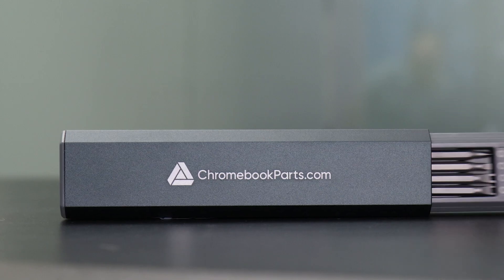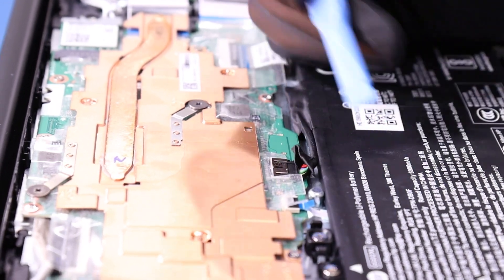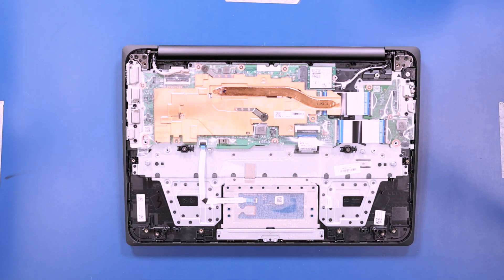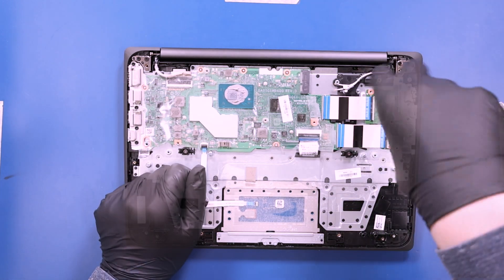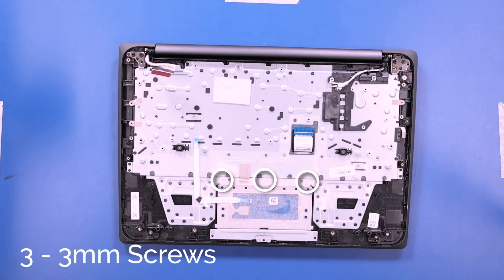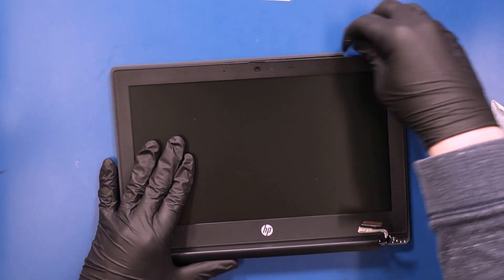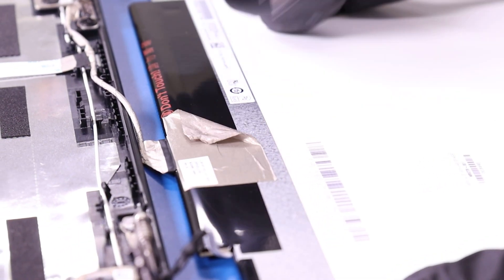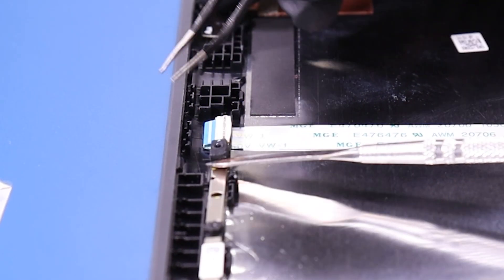HP 11 Fortis G10 Chromebook Teardown Guide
Learn how to easily tear down your HP 11 Fortis G10 Chromebook with our step-by-step guide!

Tools Used in this Video:
Screwdriver
Tweezers
Metal Spudger
Plastic Spudger

00:00 Intro
00:30 Bottom Cover
01:28 Battery
02:07 Speakers
02:47 Wi-Fi Card
03:29 Heatsink
03:59 Daughterboard
04:51 Motherboard
05:58 Touchpad
06:36 Palmrest
07:14 Bezel
08:31 LCD Panel
09:20 Back Cover Bracket
09:53 Camera
11:02 Hinges
11:43 LCD Cable / Back Cover